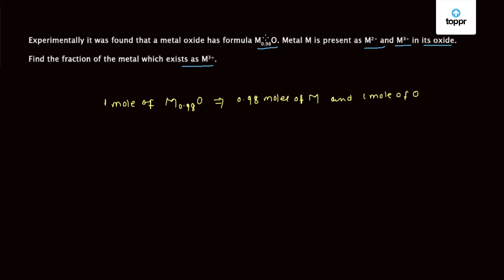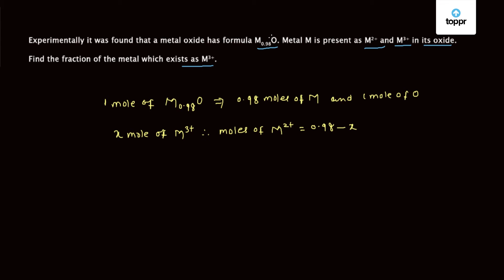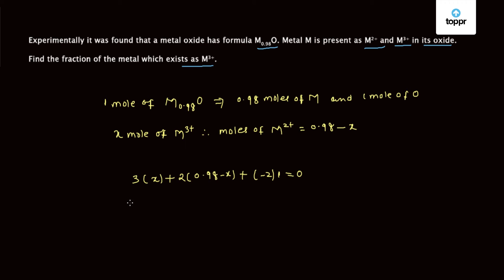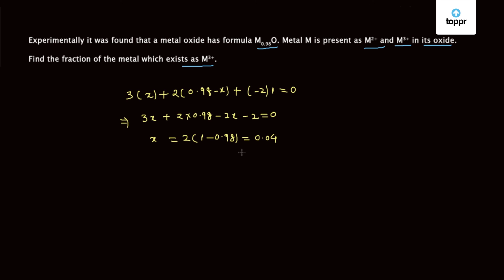Redox Reactions - Fraction of metal which exists as M3+ in a metal oxide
The reduction in the gain of electrons whereas oxidation is the loss of electrons. The combination of reduction and oxidation reaction together refers to the redox reaction/redox process. As discussed, it is very important to understand “balancing redox reactions”.